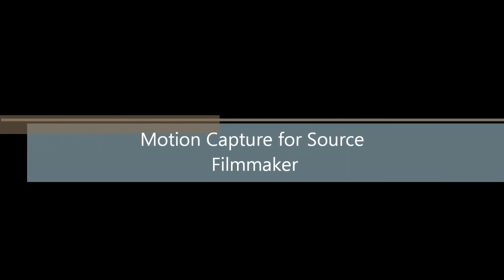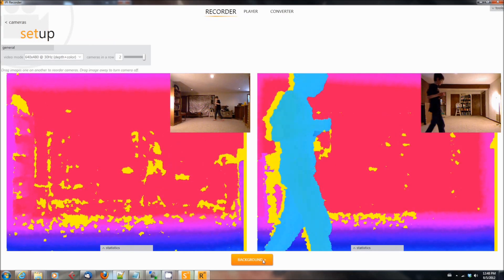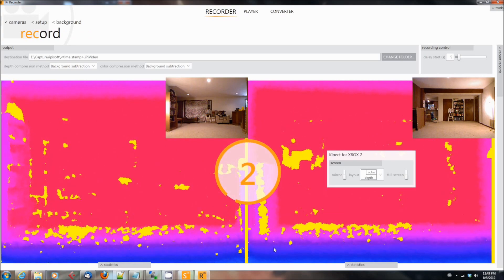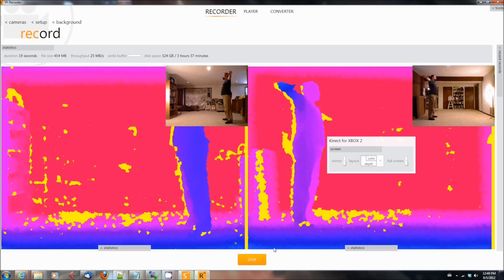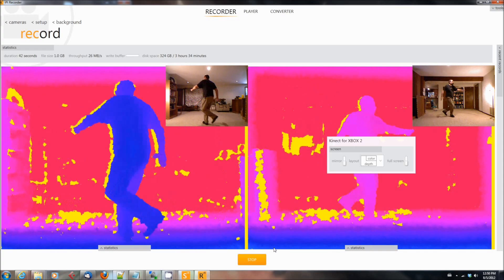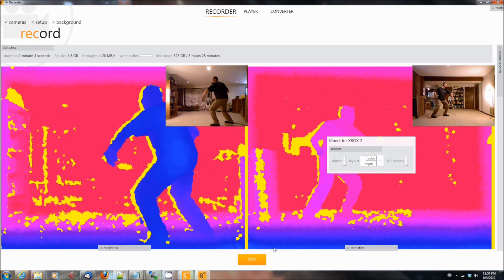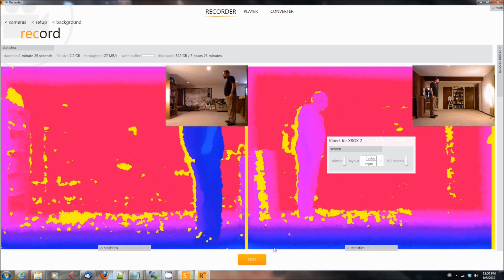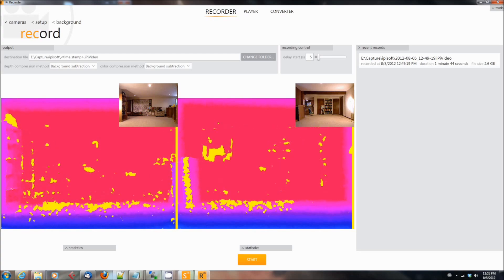[SFM] Motion Capture in Source Filmmaker Part 2- Recording the Action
Part 2 of my tutorial series on using iPiSoft to capture motion for Source Filmmaker. In this video I show you how to record the actions you'll create animations with.

UPDATE: I have been informed by iPiSoft that there is no need to wait after you start recording. I was relying on documentation that applied to V1 of the Recorder software, and this is based on V2. Thanks to iPiSoft for clearing that up for me!